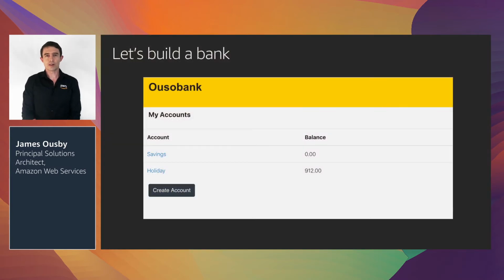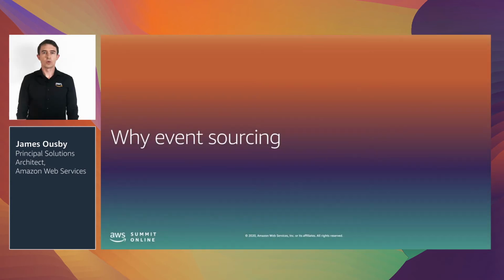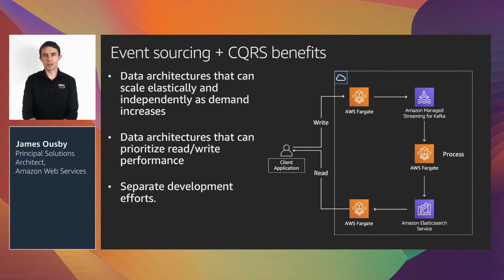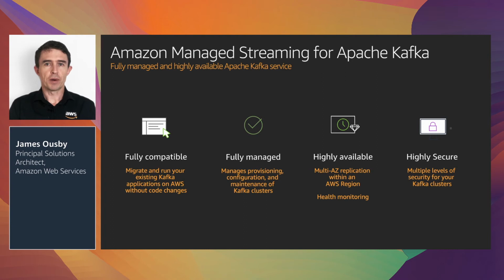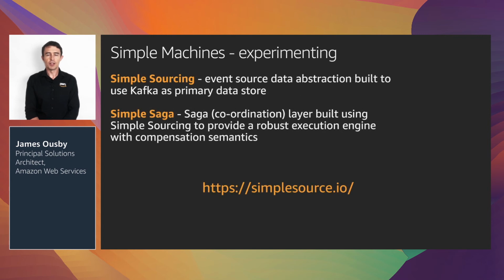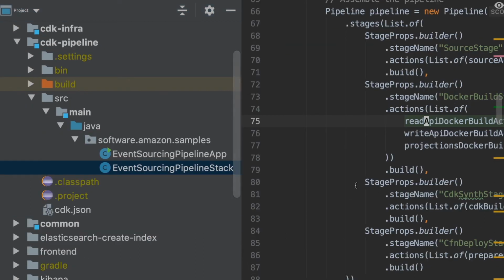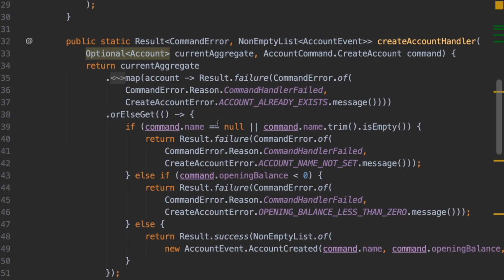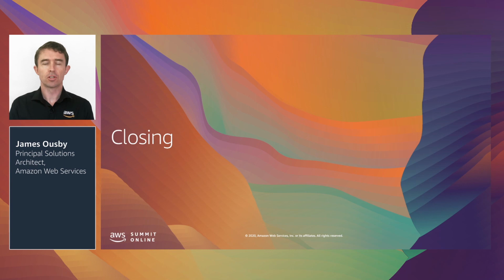A Path to Event Sourcing With Amazon MSK - Level 300 (United States)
Event sourcing is an exciting pattern for thinking differently about how to process and store data. With Amazon Managed Streaming for Apache Kafka (Amazon MSK), it’s now even easier for development teams to run and operate applications that are built around event sourcing patterns. In this session, we demonstrate a Java-based personal banking website that uses Amazon MSK, AWS Fargate, and Amazon Elasticsearch Service (Amazon ES) to process data using event sourcing with eventual consistency. We explore the code and review some of the operational characteristics in the AWS Management Console.